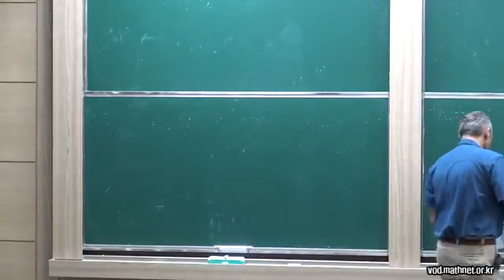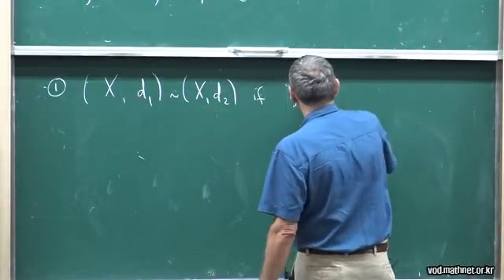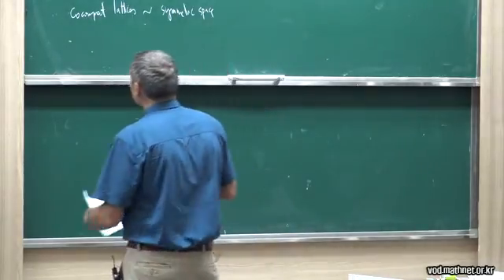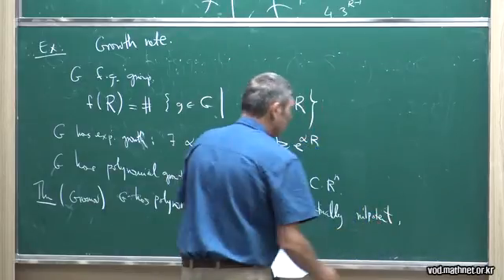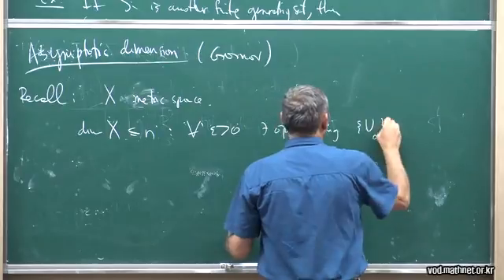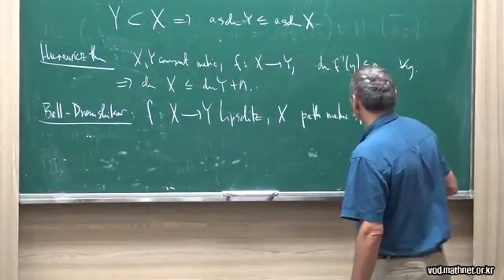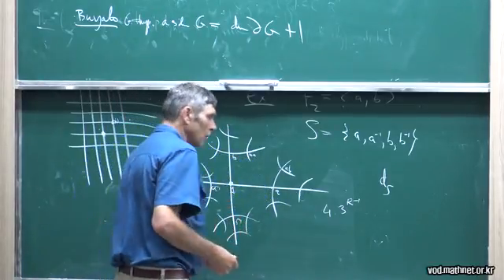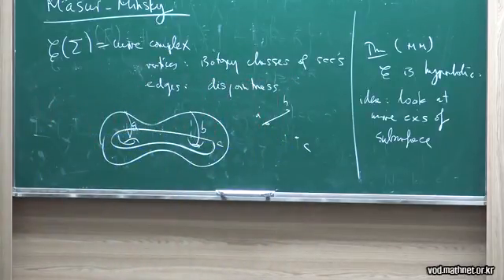On the large-scale geometry of mapping class groups/Mladen Bestvina(University of Utah)/2016-07-04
2016 CMC Distinguished Lecture by Mladen Bestvina